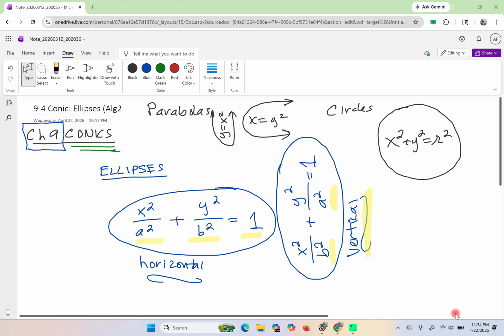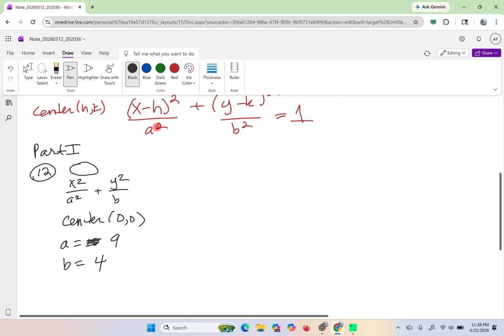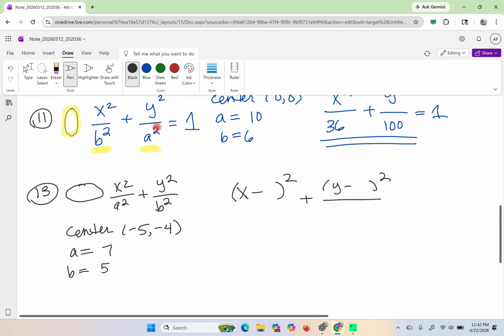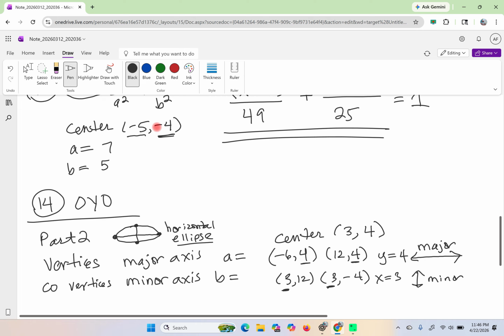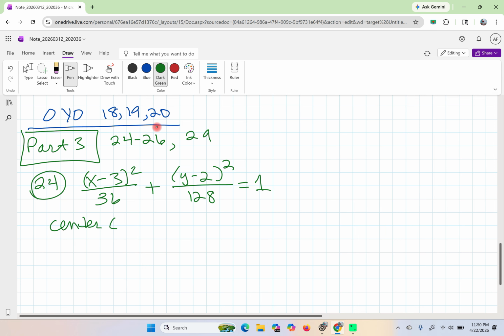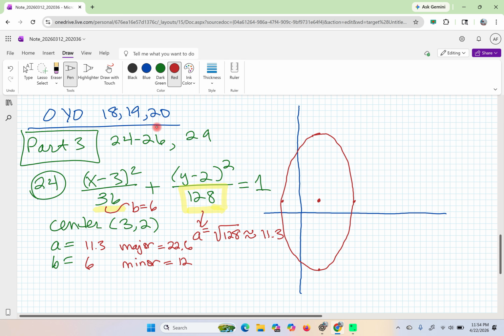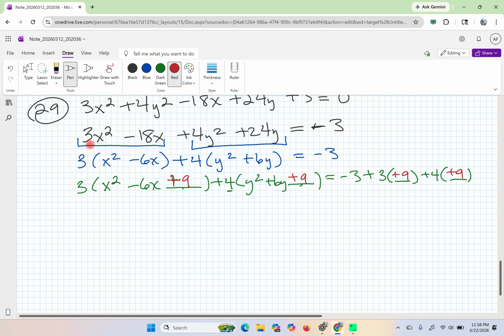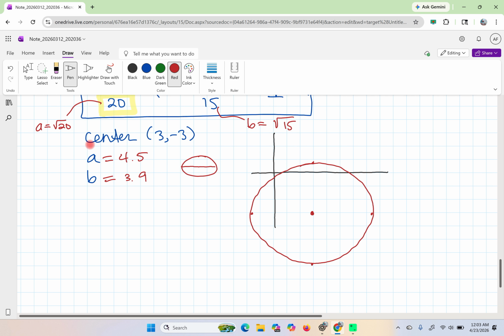9.4 Ellipses (Conics) Alg2 Homework video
Alg2 9.4 Conics-Ellipses
Homework video